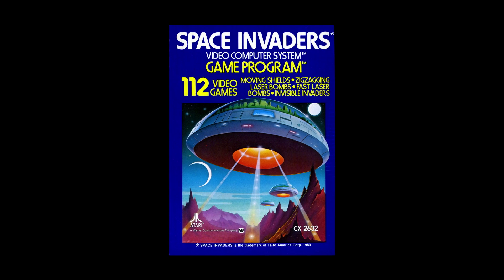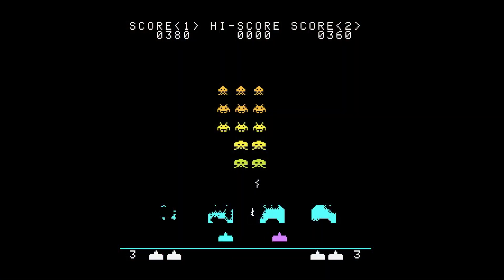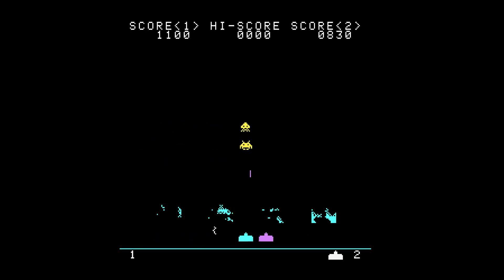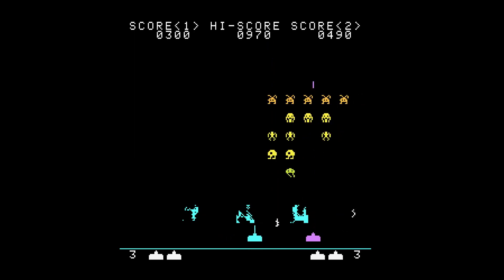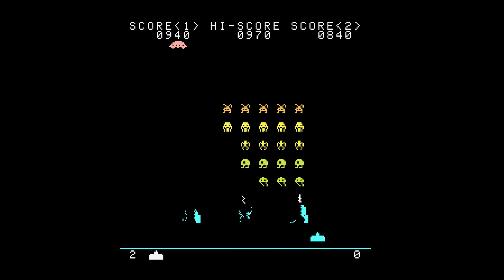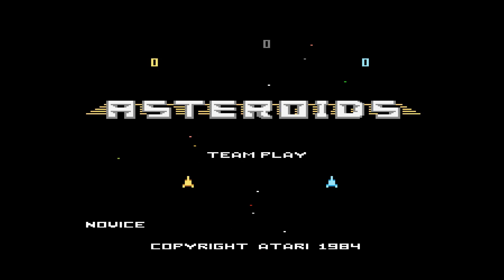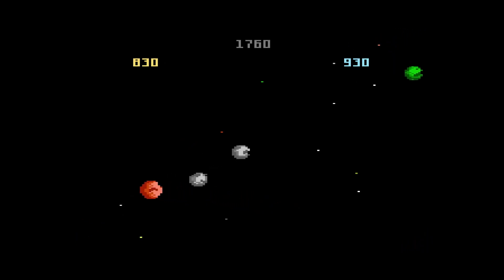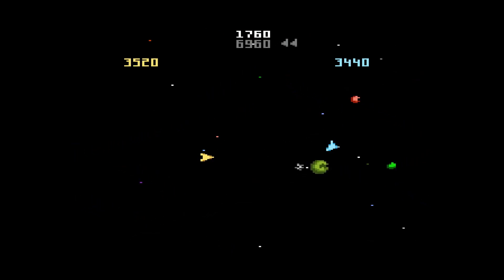Space Invaders and Asteroids on the Atari 7800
Amy and I play a couple of arcade classics on the Atari 7800.

Space Invaders and Asteroids, two arcade classics that sill define the genre.  The Atari 7800 version of Space Invaders we play here was developed by Bob DeCrescenzo, The defacto king of Atari 7800 homebrew.